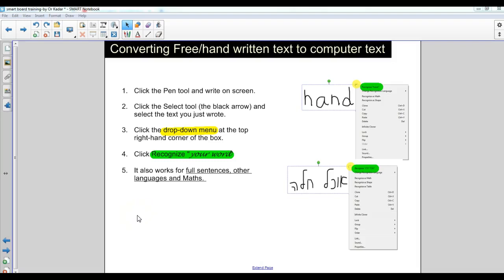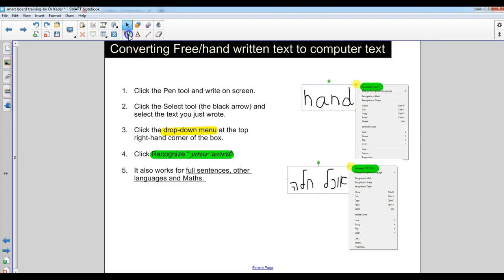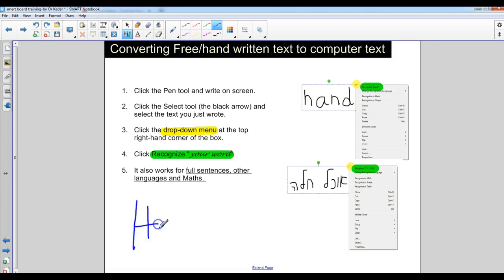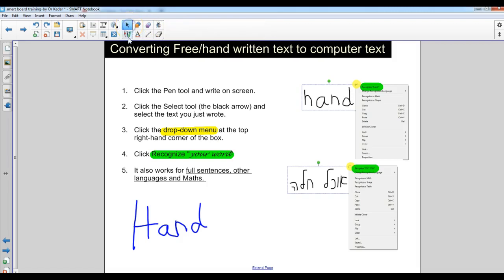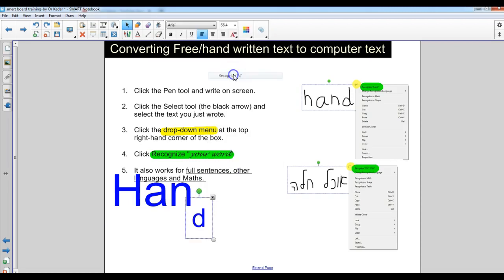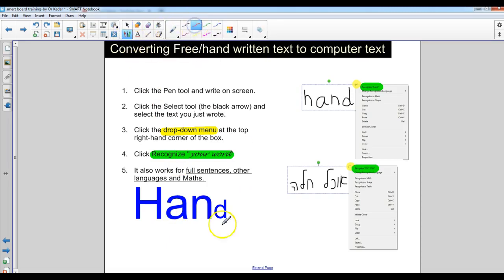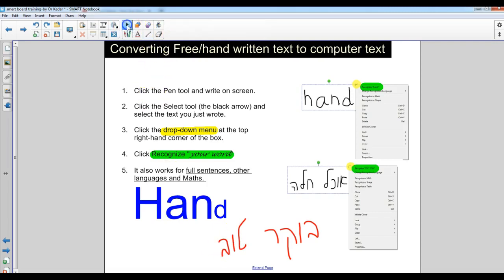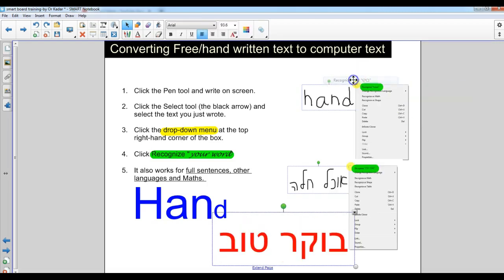Smart Notebook tutorial _converting HAND WRITING to DIGITAL TEXT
Use SMART Notebook like a pro. In this series of short video tutorials you will learn how to use many of the Smart Notebook software features.